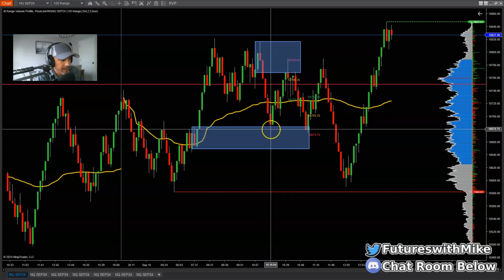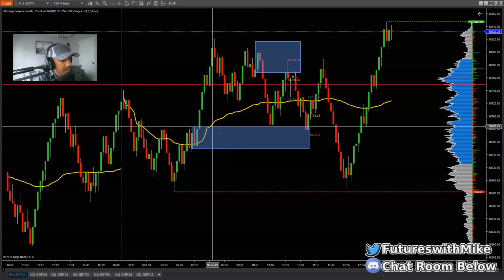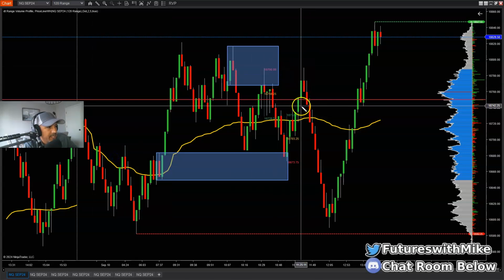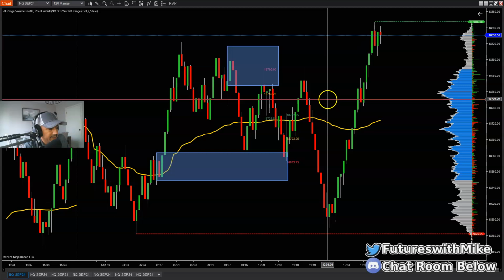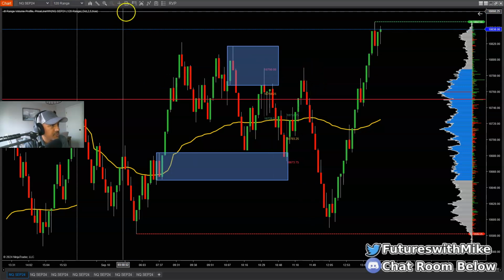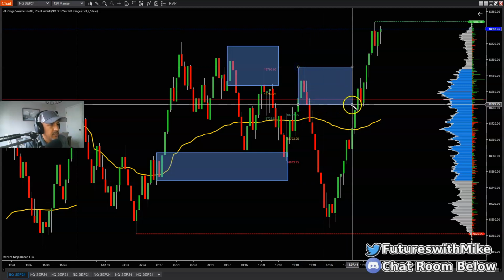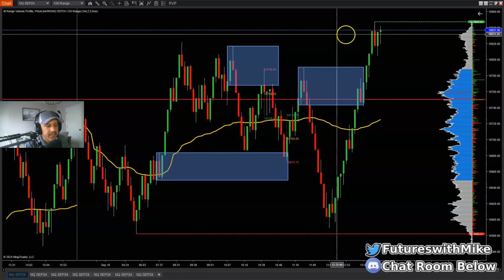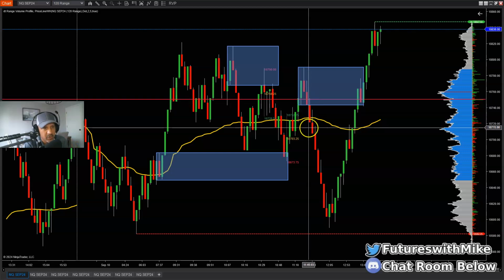Avoid This Trap When Futures Trading the Nasdaq 100, Don't Fall for False Signals